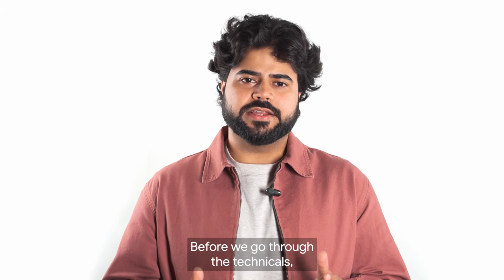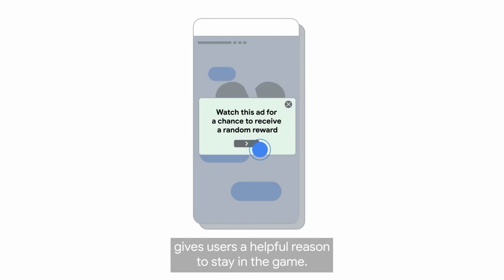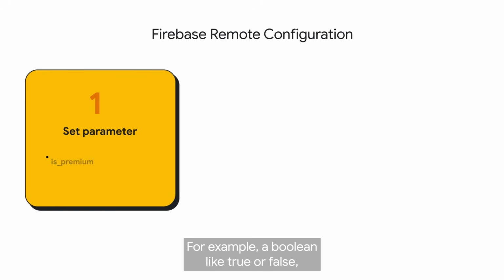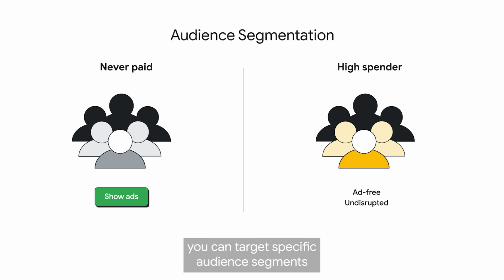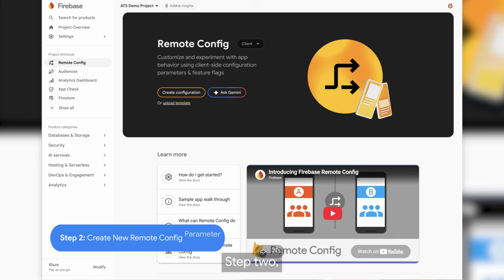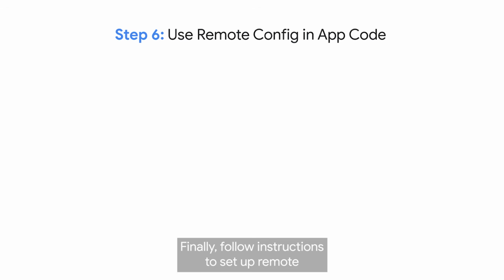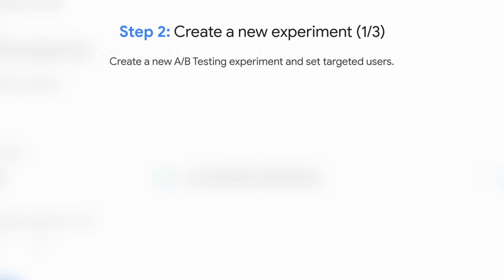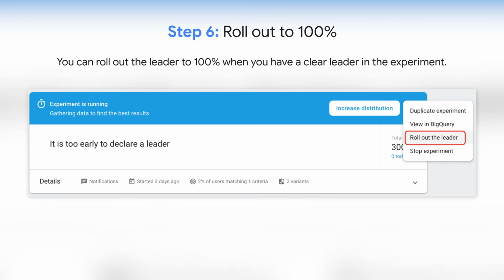[Firebase for AdMob] 2. Optimizing your app with AdMob & Firebase: Intermediate Strategies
Welcome back to part two of our AdMob and Firebase series! In this video, we are moving beyond the basics to help you take control of your data and maximize your app's performance.

Discover how to use advanced tools to unlock your app's true growth potential by understanding and optimizing User Lifetime Value (LTV)—the crucial product of revenue per user and retention.

What we cover in this episode:

 1. User Segmentation:  Learn how to leverage Google Analytics and Firebase Remote Configuration to target specific audience groups. We walk you through a step-by-step guide to hiding specific ad placements from your top spenders so you never disrupt their experience.

 2. Ads Management & Testing Placements: Want to introduce native ads but worried about hurting player retention? We show you how to use Firebase A/B testing to safely test new inventory on a subset of users, track retention goals, and confidently roll out the winning strategy.

3.  Ad Frequency Optimization: Finding the "optimal zone" for the number of ads you show is critical. Learn how to use remote config parameters to A/B test ad frequency variances (like 2, 3, or 4 ads per session) so you can maximize revenue without destroying user play time.

Hear real-world success stories from developers like Cook Apps, who saw a 60% total revenue uplift using rewarded ads, and Gadgets, who achieved an 18% uplift in ad revenue through frequency A/B testing.

Prerequisites:
The optimization tips in this video require the Google Analytics for Firebase SDK. If you haven't set it up yet, check out our resources below!

Happy coding! 🚀